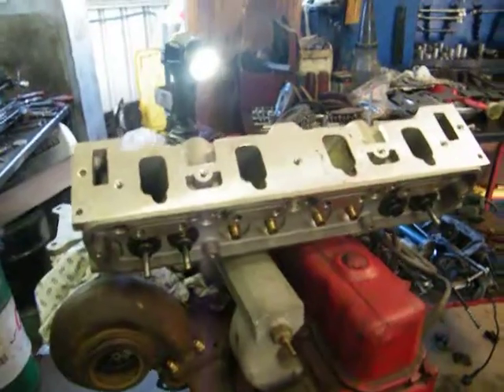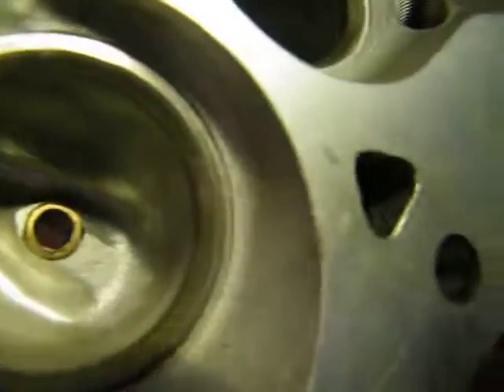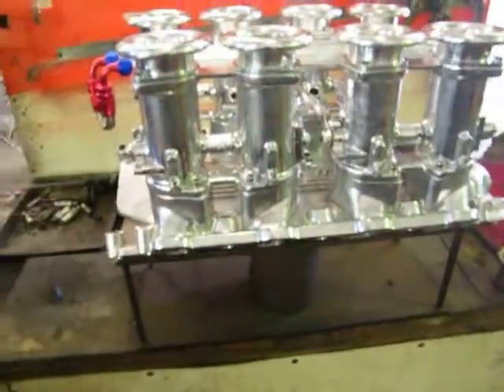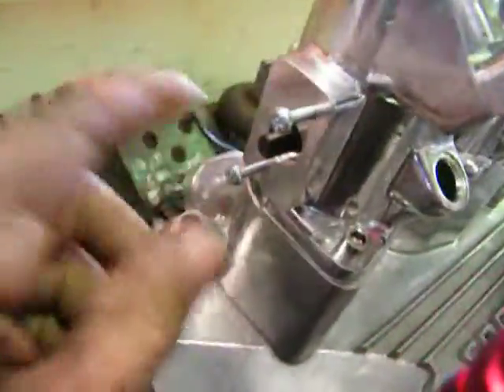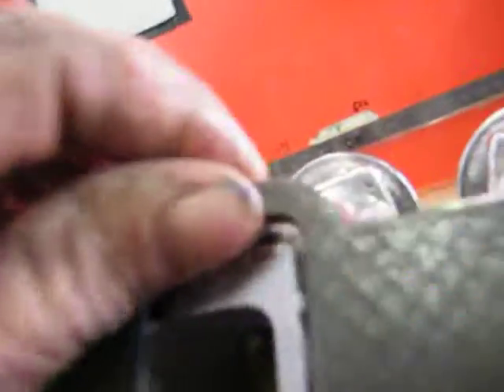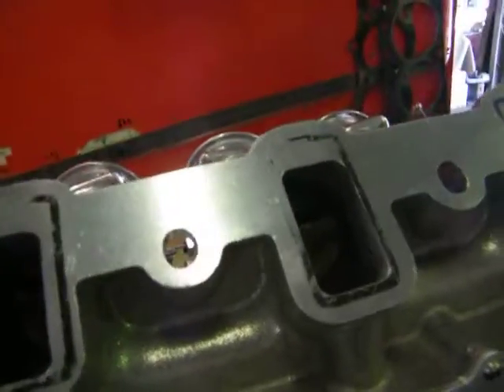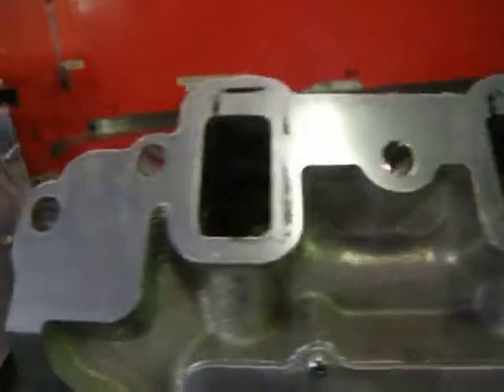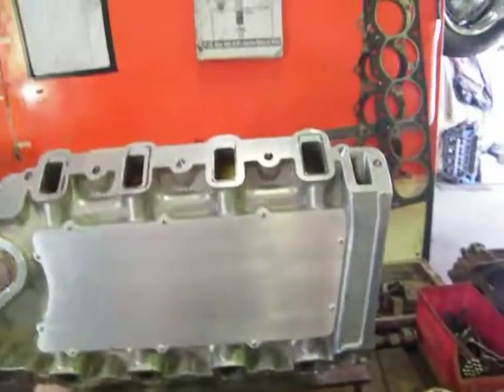procomp heads and stack injection fitment holden vn 355 stroker hq holden hg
procomp speedmaster heads and manifold stack injection ports and flow heads holden 355 stroker  alloy heads hq holden hg holden